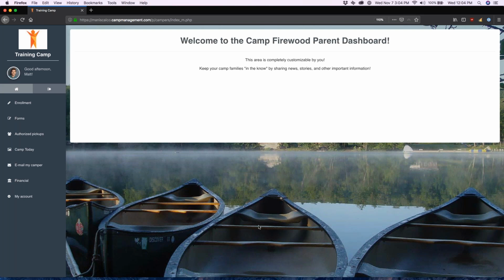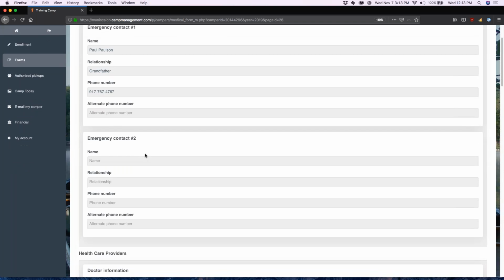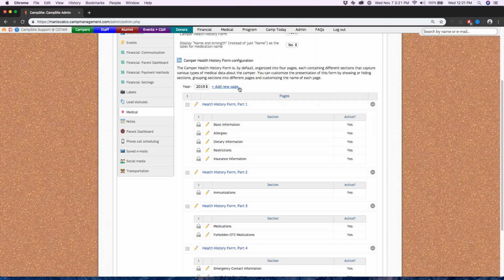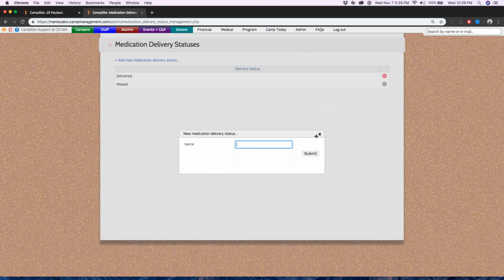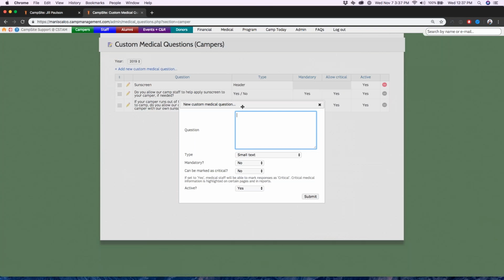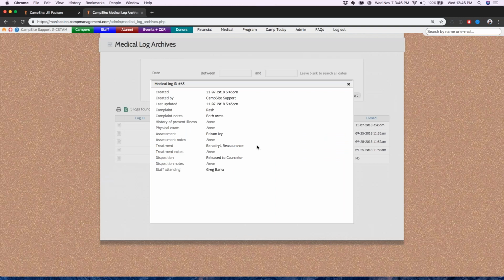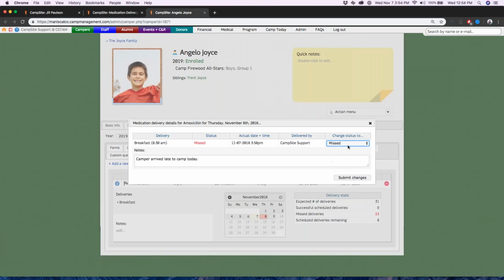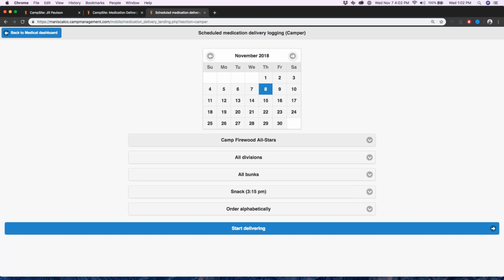CampSite Review Trainings! Medical Training Review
The Medical Webinar goes over all of the standard medical forms, medical log creation, medication delivery and reporting!